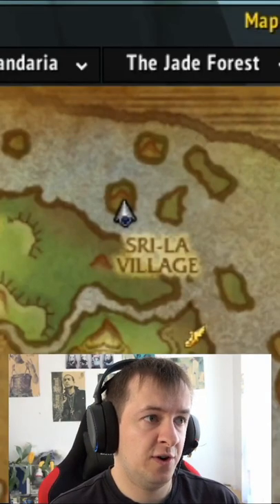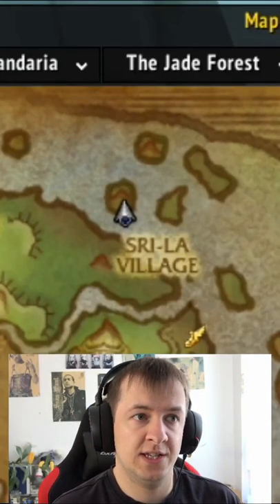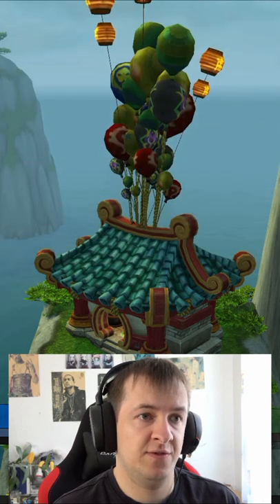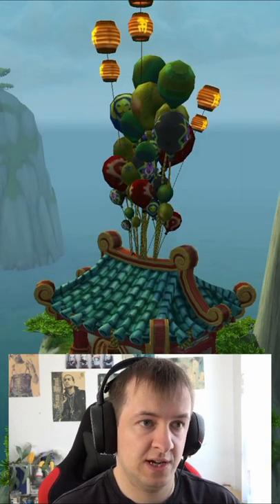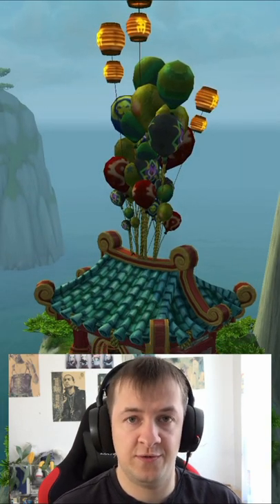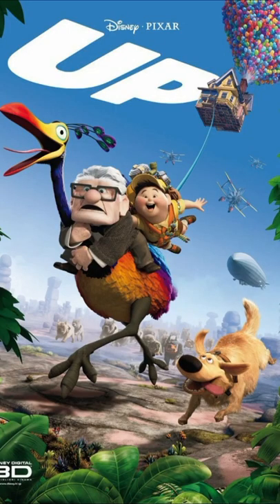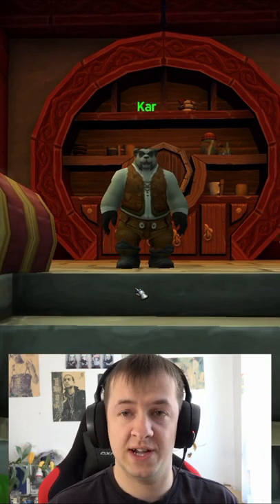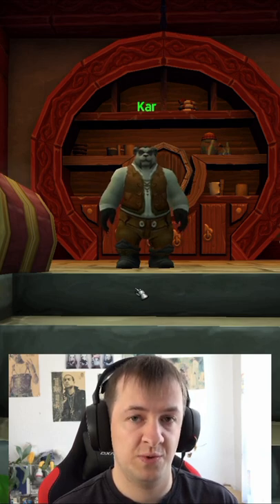Up - World of Warcraft Easter Eggs & Secrets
In the Jade Forest near to Sri-La Village is a house full of balloons and 3 interesting NPCs. This is a Up reference and 1 out of many WoW Easter Eggs.